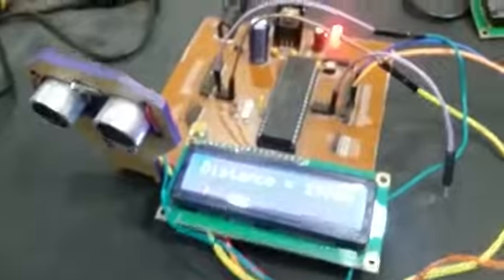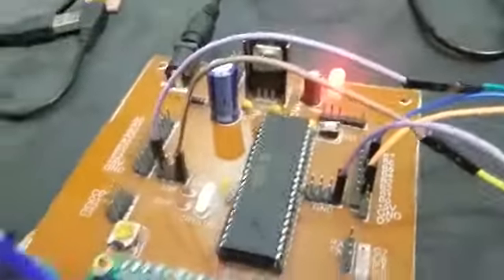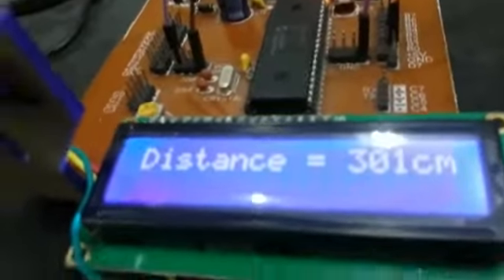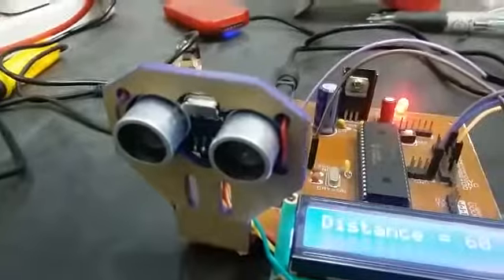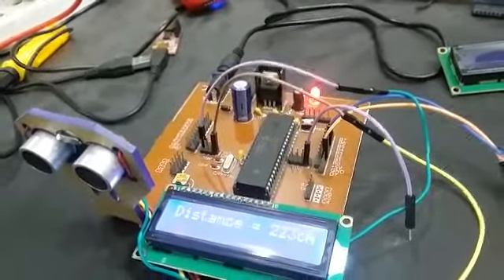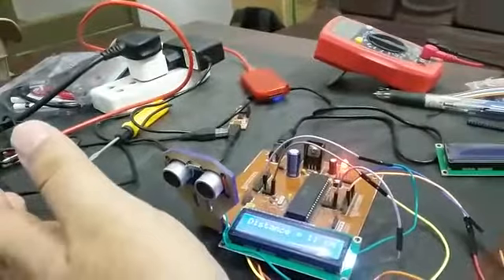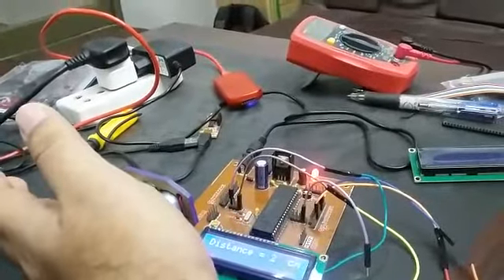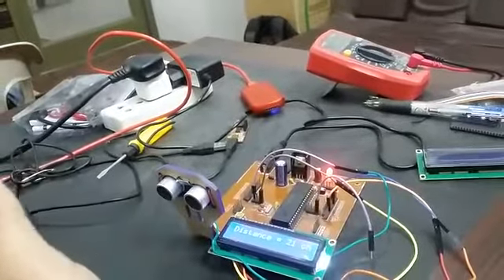ultrasonic sensor interfacing with pic microcontroller distance measurement